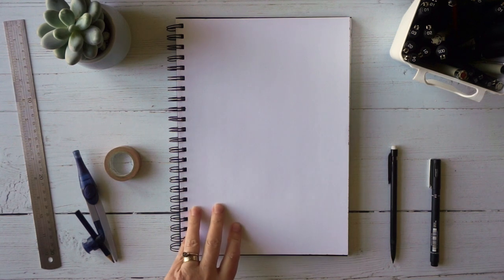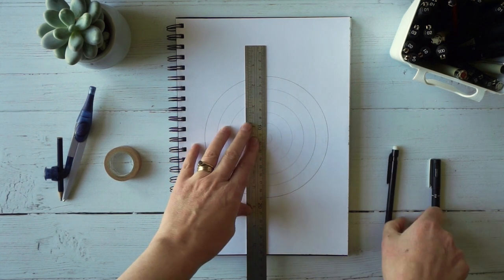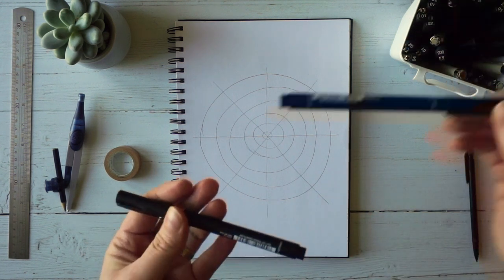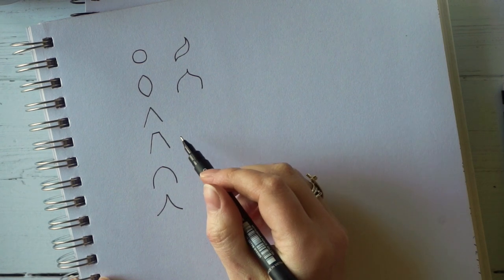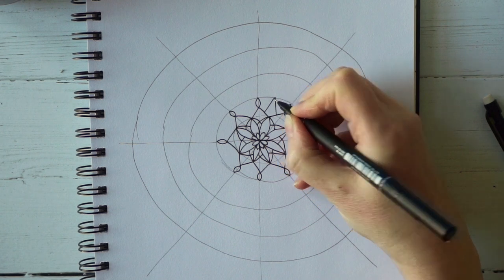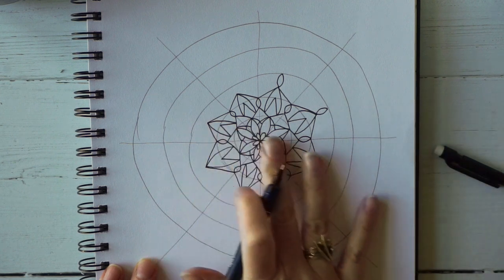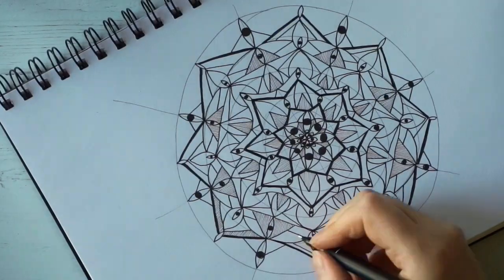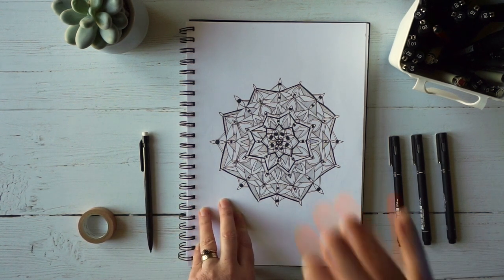Fineliner Patterns | How to draw Mindful Mandalas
I want to offer something for the strange times we’re living in so, starting from today I’m going to be doing five creative projects per week. Monday - Friday. These are perfect for beginners and will cover art, sewing and other types of making. I’ll keep them going for as long as I can (but if I get ill of course there may be a gap!) Each week will have a different theme and I’ll post ahead of time what the themes are and what you’ll need if you want to try it out. I’ll post photos and short videos here but the full video tutorials will be on YouTube.

This week’s theme is drawing patterns, and today's tutorial shows you how to draw a mandala. The end results look complicated but we’ll go slowly, step by step. You’ll be filling pages with them in no time. I find making mandalas like this really useful for calming and focusing the mind.

For this first week, all you’ll need is some paper and a pen. I’ll be using a fine liner but if you don’t have one you can use any pen for this. You might optionally want a pencil and rubber, a ruler and maybe a pair of compasses.

* These links are affiliate links and, at time of writing, if you're a new customer, you will receive 10% off your first order placed after following the link and I'll receive a small commission. Hope that's ok with you!